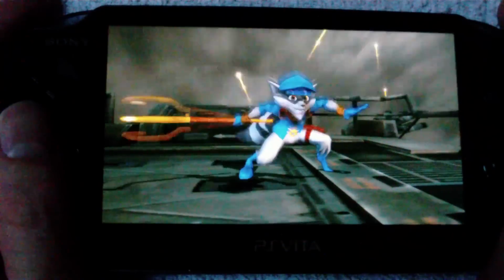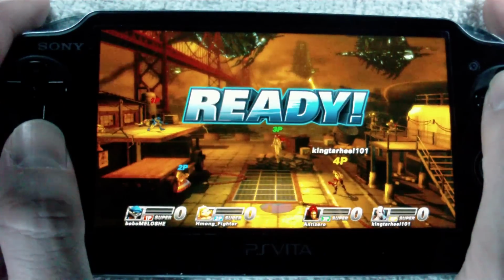PS Vita Review: Playstation All-Stars Battle Royale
I review the PS Vita Brawler Vita version.